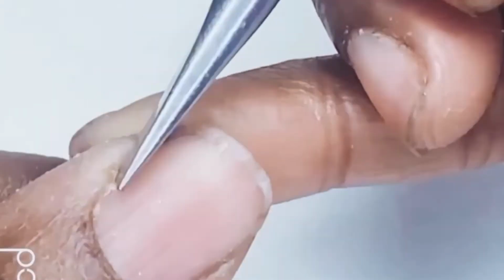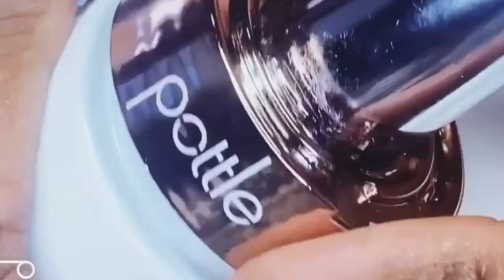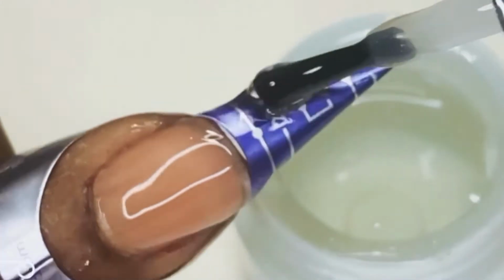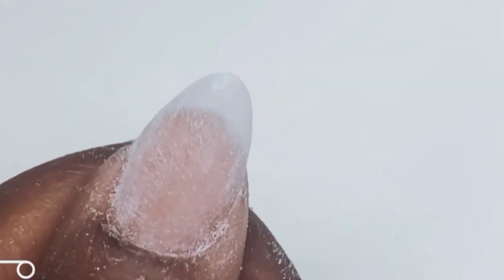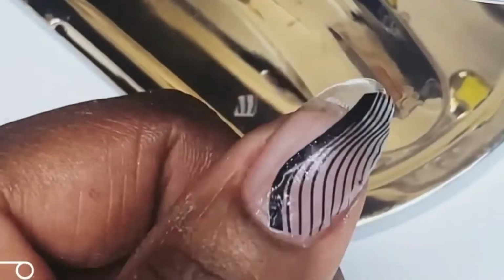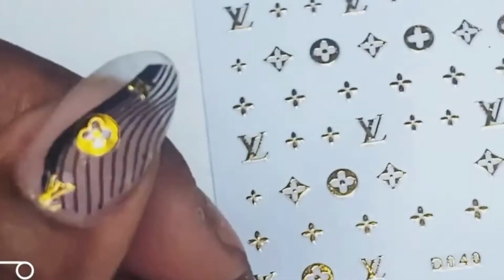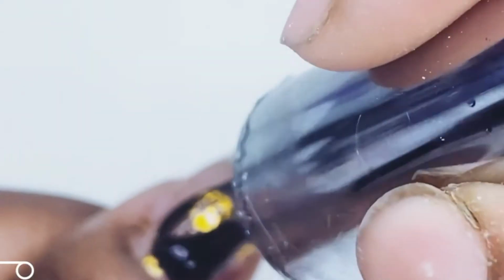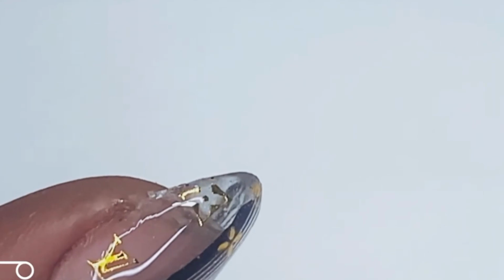Lets do Crazy Clear Gel Nails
Products used:

Plazma ge/Builder in a Pottle
Luster Top Coat
Compact Cure Lamp
Pottle File Kit
Nail Stickers from Ebay

With Pottle you can buy in bulk or whip up something new.

Thats why I fill my pottle with plasma gel, a great multipurpose hard gel

Theres a pottle for art /glitter encapsulation and one for gel refills.

lol my nail art pottle always has glitter in it.